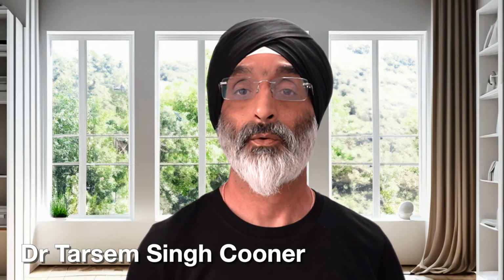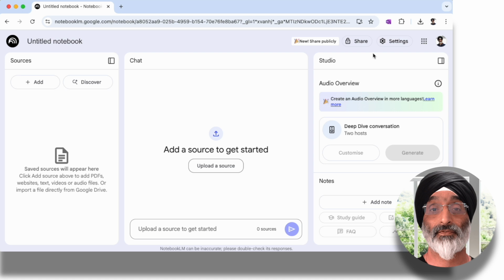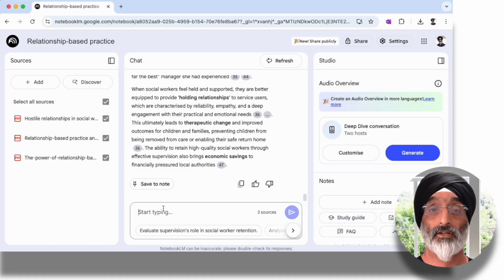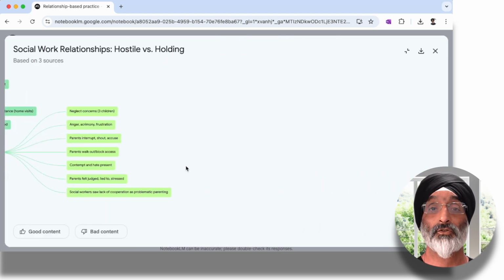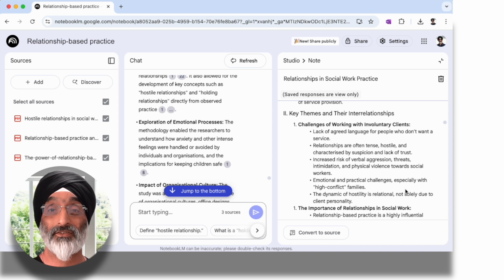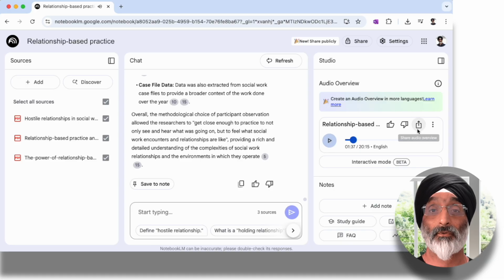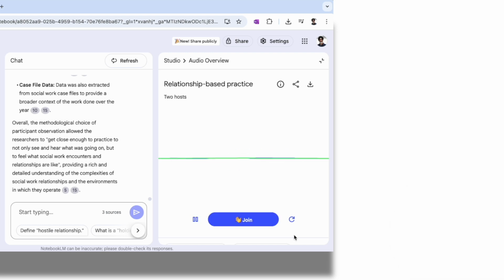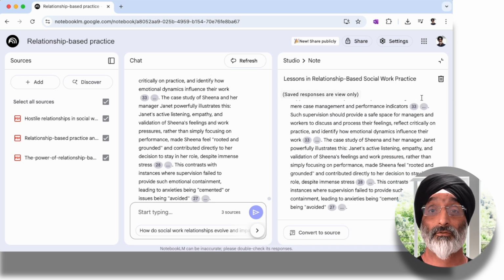Research 10x Faster Using Google’s NotebookLM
Want to speed up your research and study process? In this video, I’ll show you how to use Google’s NotebookLM, an AI-powered assistant that helps you research smarter—not harder.
What You’ll Learn:
• How to upload and analyze PDFs, Google Docs, and YouTube videos
• Summarize peer-reviewed journal articles instantly
• Ask questions and get contextual answers
• Create study guides and mind maps
• Discover related resources and deepen your understanding
• Turn your insights into an audio podcast for learning on the go
Whether you're a student, researcher, or lifelong learner, NotebookLM can help you save time and boost productivity.

TIMECODES:
0:00 – Introduction to NotebookLM
1:36 – Upload documents
2:25 – Sources, Chat and Studio windows
3:34 – Using the Chat window
4:38 – Creating and using mind maps
5:57 – Discovering other related sources
6:34 – Creating study guides, briefing docs, FAQs and Timelines
7:33 – Creating audio podcasts
9:10 – Sharing your audio podcasts
9:42 – Interacting with your audio podcasts
11:34 – Interacting with the chat function to create notes from the sources
12:22 – Locating your notes
13:00 – Summary

Harry Ferguson, Tom Disney, Lisa Warwick, Jadwiga Leigh, Tarsem Singh
Cooner & Liz Beddoe (2021) Hostile relationships in social work practice: anxiety, hate and conflict in long-term work with involuntary service users, Journal of Social Work Practice, 35:1, 19-37, DOI: 10.1080/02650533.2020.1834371

Harry Ferguson, Lisa Warwick, Tom Disney, Jadwiga Leigh, Tarsem Singh
Cooner & Liz Beddoe (2022) Relationship-based practice and the creation of therapeutic change in long-term work: social work as a holding relationship, Social Work Education, 41:2, 209-227, DOI: 10.1080/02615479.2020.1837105

Warwick, L., Beddoe, L., Leigh, J., Disney, T., Ferguson, H., & Cooner, T. S. (2022). The power of relationship-based supervision in supporting social work retention: A case study from long-term ethnographic research in child protection. Qualitative Social Work, 22(5), 879-898. DOI:10.1177/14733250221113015

WHO AM I:
I’m Tarsem, I am an Associate Professor at the University of Birmingham in the UK. I’m also a social researcher, academic, digital creator and love exploring the tools that can lead to happiness, productivity and engaging learning experiences. Please share the existence of this channel

STOCK FOOTAGE Stock footage provided by Videvo, downloaded from videvo.net.